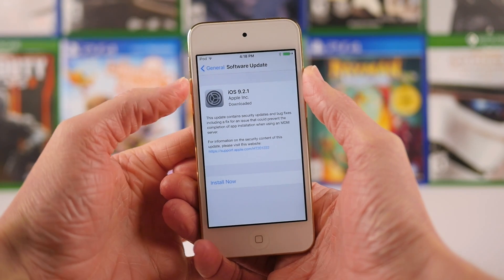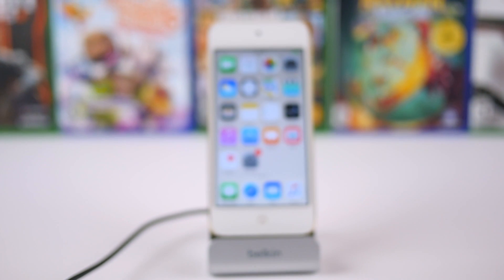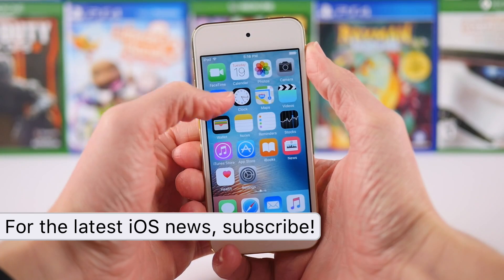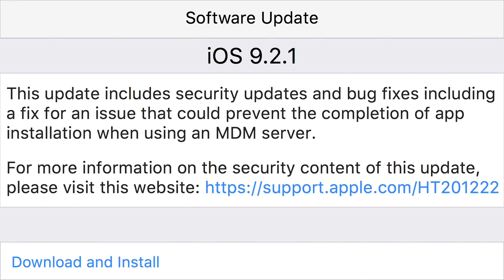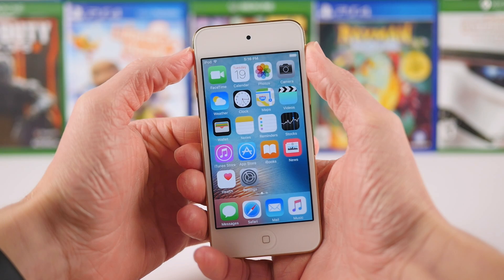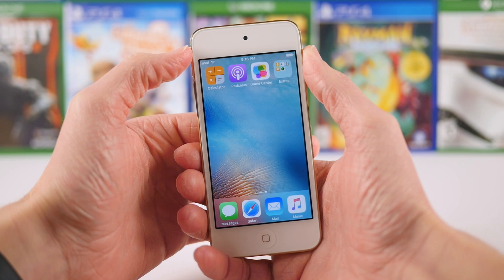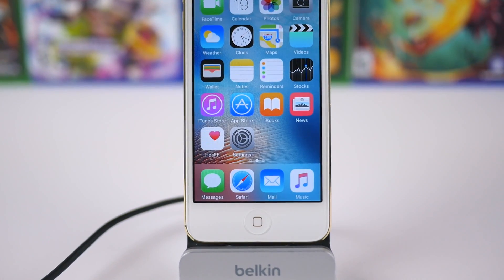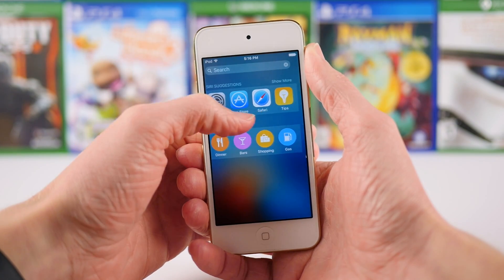iOS 9.2.1 - Security Updates & Bug Fixes!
This firmware makes minor improvements to your iOS device.